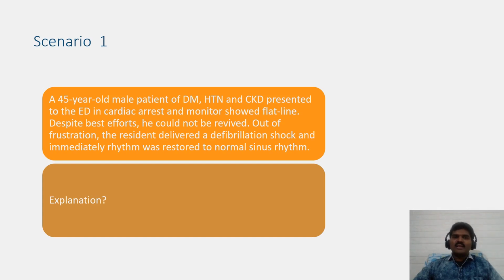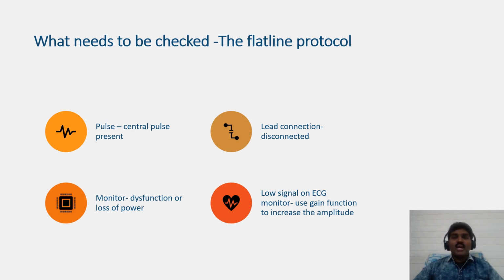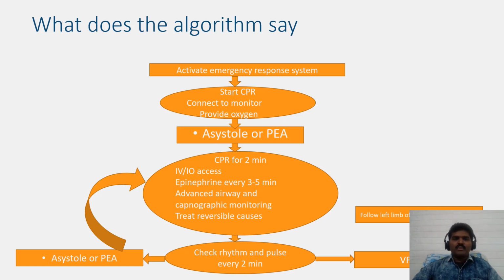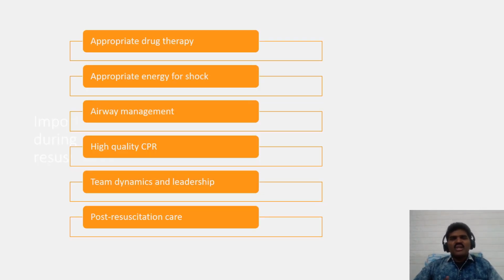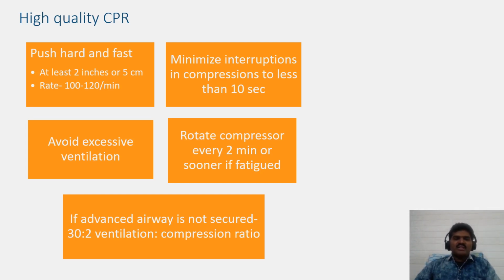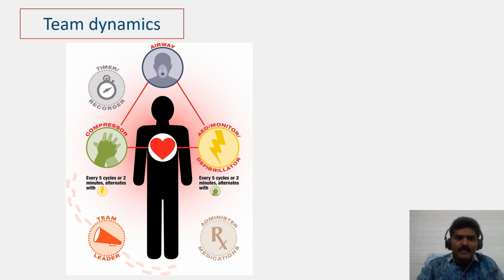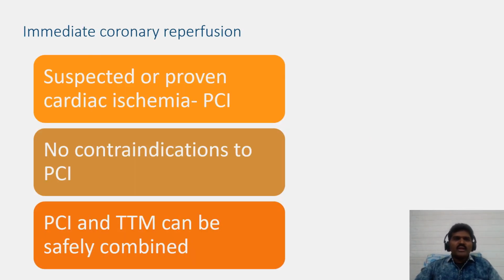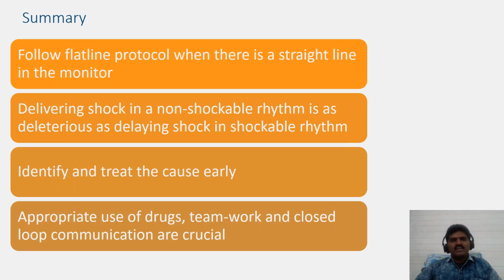asystole what's next Dr S Prakash Babu